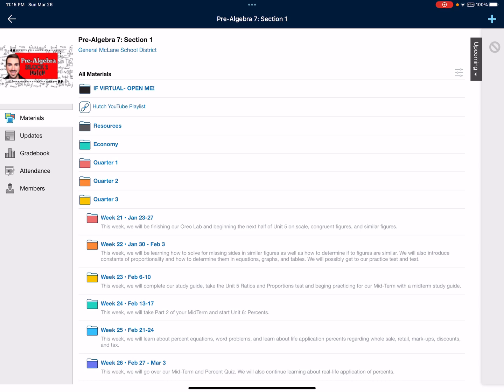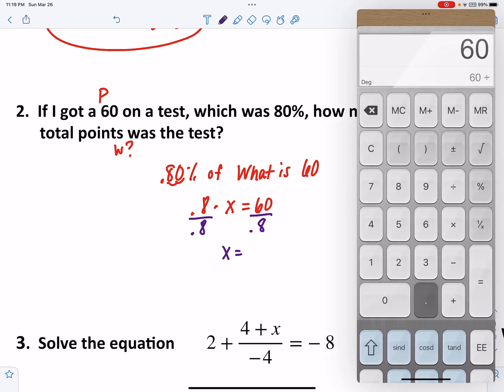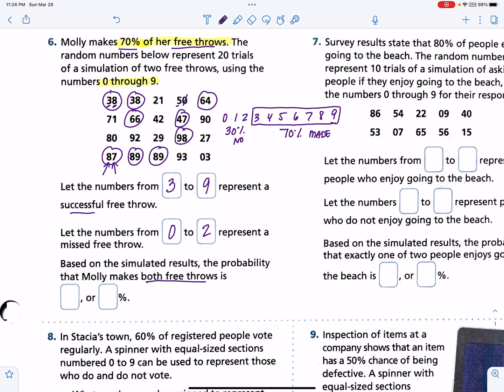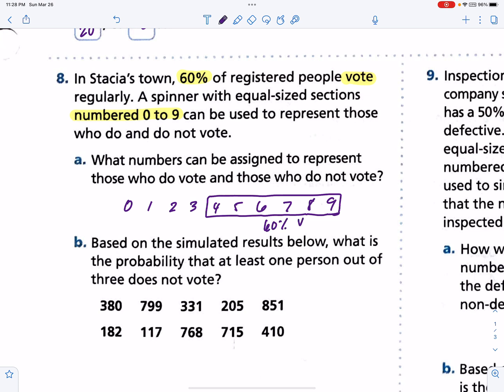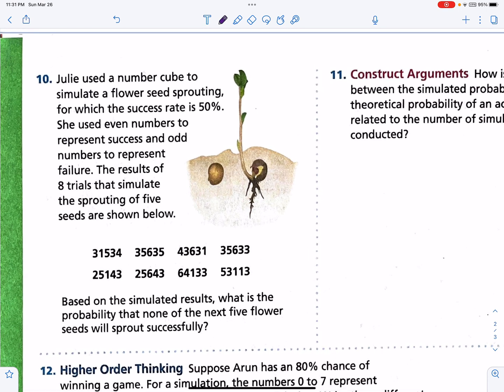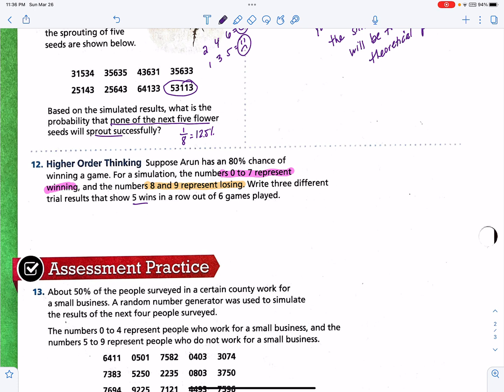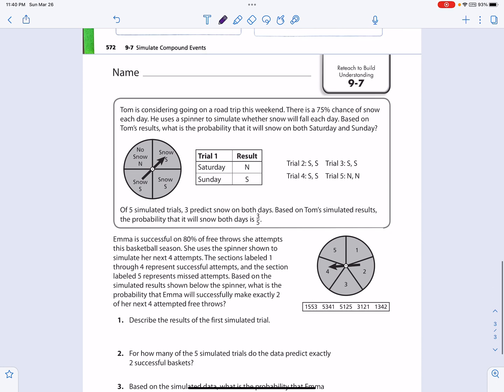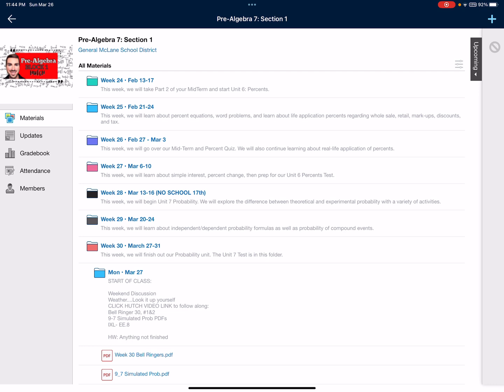9-7 Simulated Probability